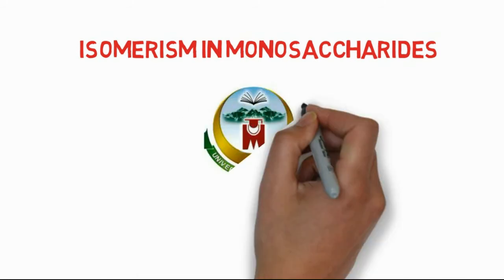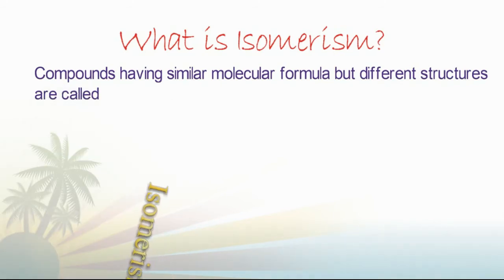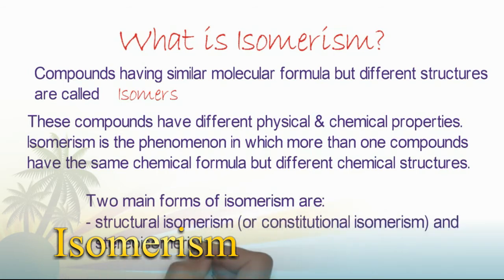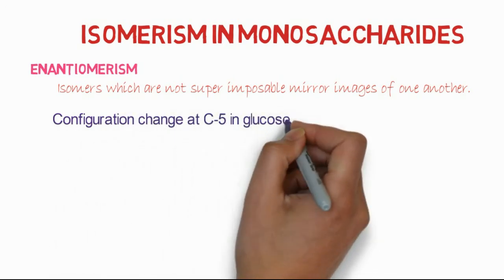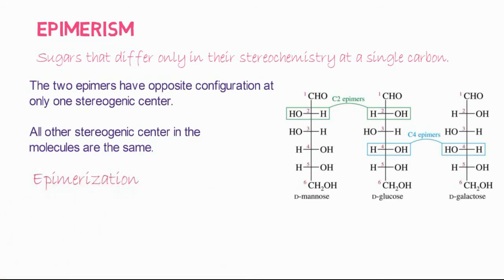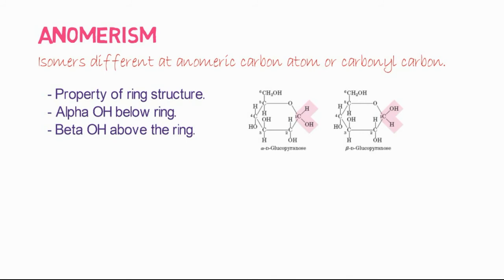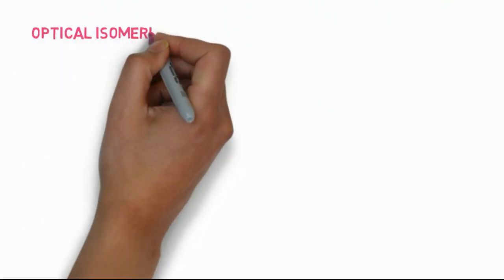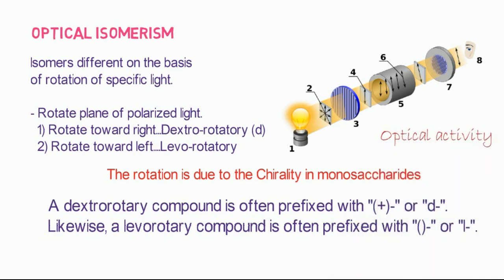Isomerism in Monosaccharides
In this video lecture, introduction to isomerism and isomerism in monosaccharides have been presented. The video is helpful for undergraduate, and graduate students of biochemistry, biotechnology and biology.